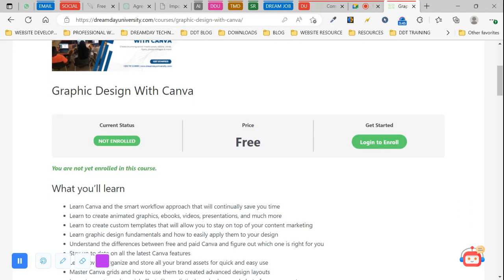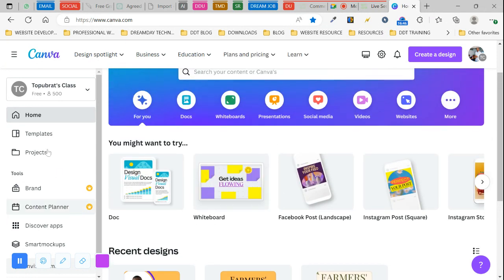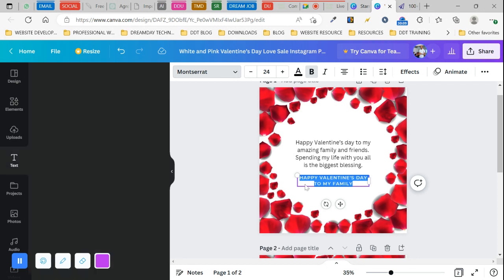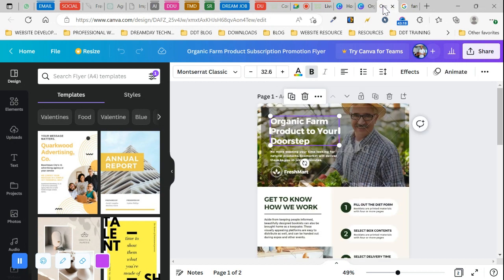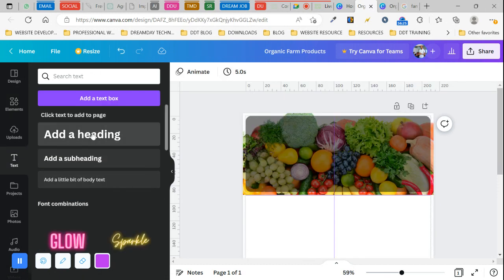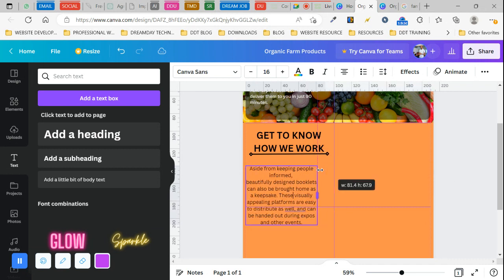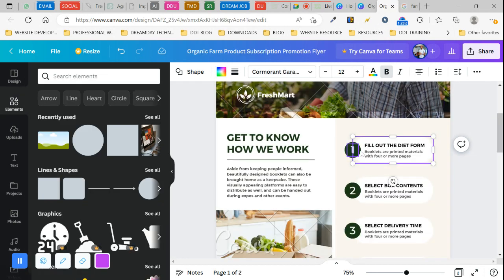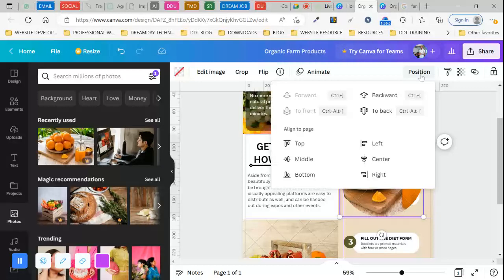Flyer Development with Canva - 02